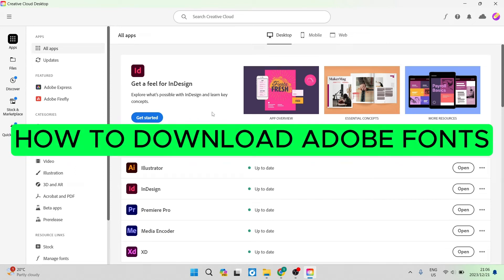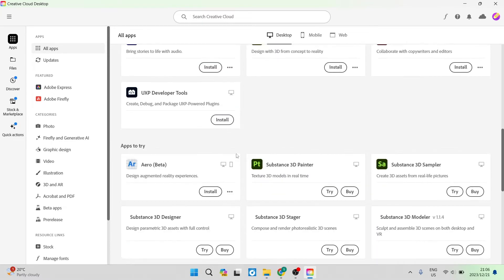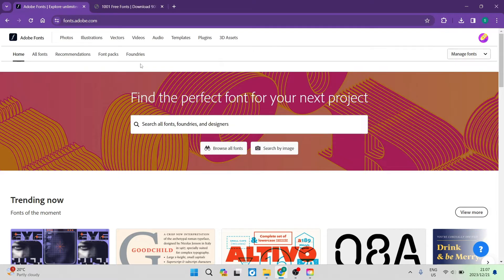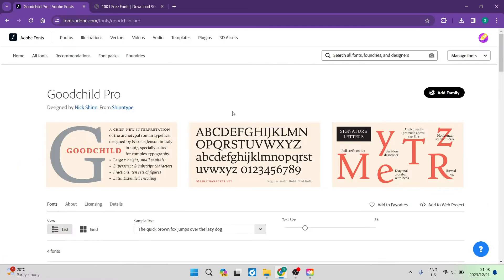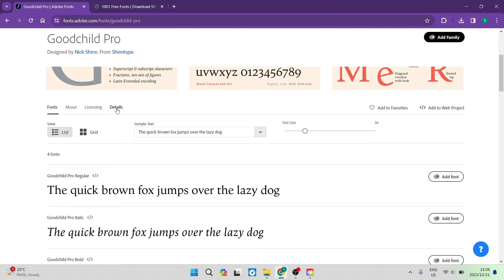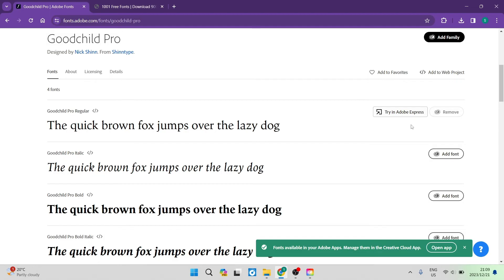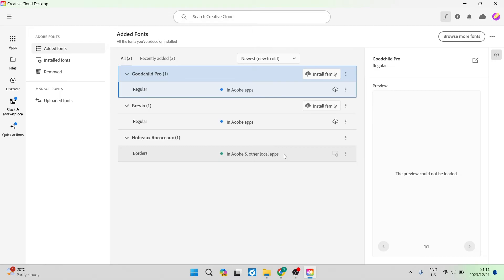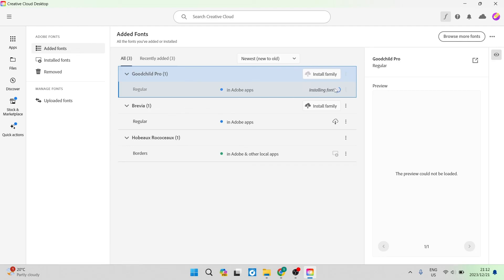How to Download Adobe Fonts in 2025 | Tutorial for Beginners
In this video 'How to Download Adobe Fonts' we'll guide you through the steps to access and download a wide array of fonts available through Adobe Fonts. Adobe Fonts offers a vast library of typefaces that can elevate your design projects across various Adobe Creative Cloud applications. In this tutorial, we'll show you how to explore, select, and download fonts from Adobe Fonts to use in your favorite design software. Whether you're working on graphic design, video editing, or web development, having a diverse collection of fonts at your fingertips can enhance your creative possibilities.

Timestamps

Intro – 00:00 – 00:12
Downloading Adobe Fonts – 00:13 – 03:31
Outro – 03:32 – 03:43